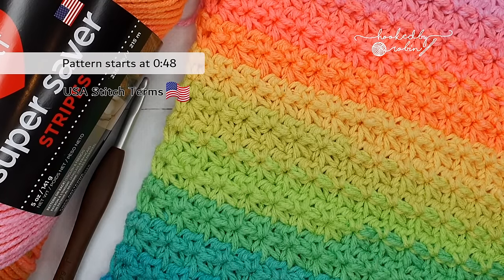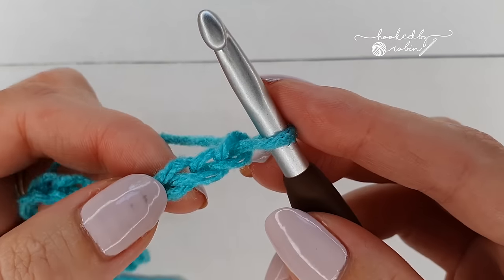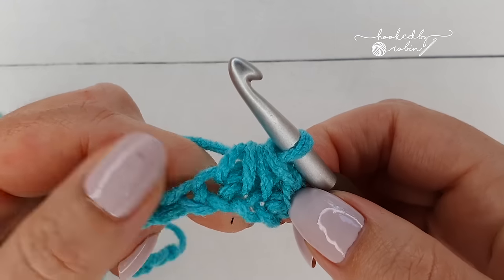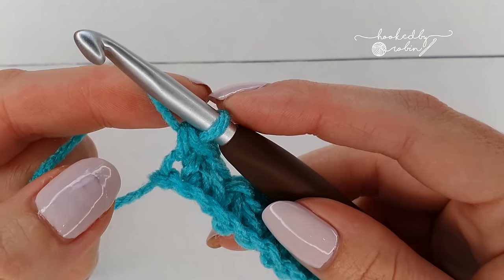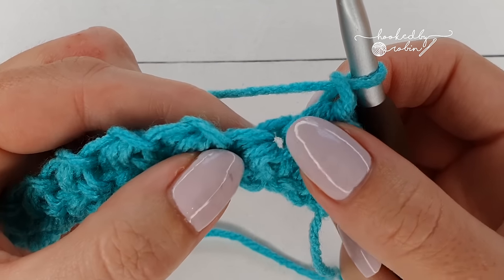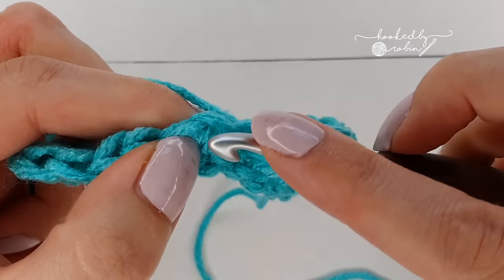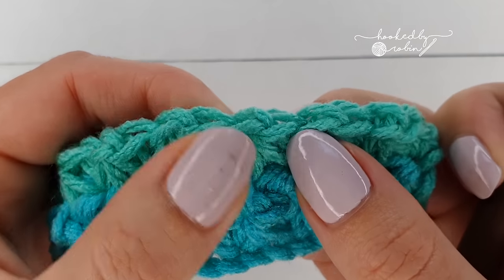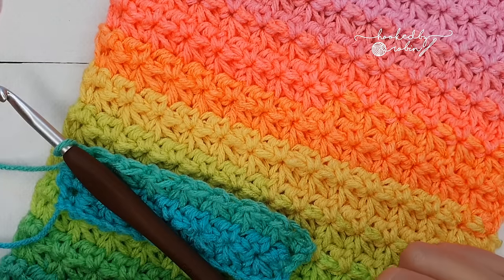Crochet Trinity Stitch - No Holes Stitch (Perfect for Dishcloths!)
Looking for beautiful textured crochet stitches? Then the Trinity Stitch is for you! Perfect for crochet dishcloths, baskets, scarves or blankets - this dense stitch has a beautiful subtle star / daisy design which looks gorgeous in both solid colour or variegated yarns.

🧶 Yarn & Hook information:

Redheart Super Saver Stripes "Retro" colourway with a 6mm Clover Hook

PATTERN MULTIPLE: 2

0:00 How to Crochet The Trinity Stitch
0:48 Pattern Start & Row 1
6:21 Row 2 (Pattern Repeat Row)
10:46 Recap of Pattern Repeat